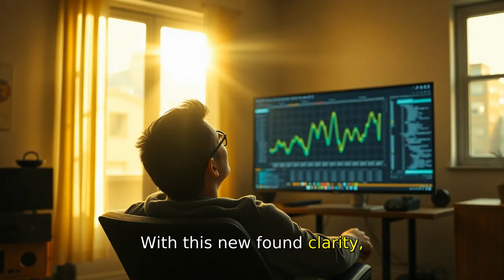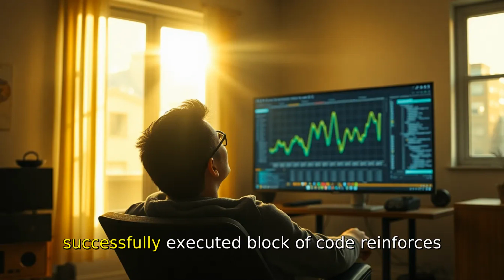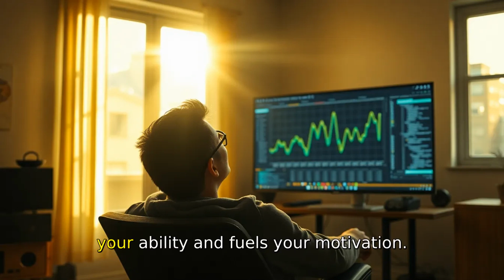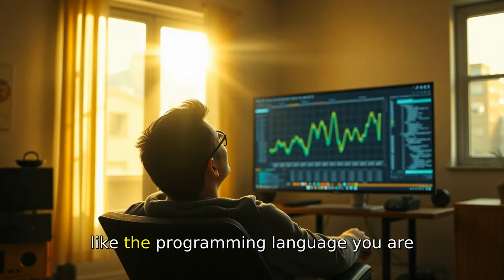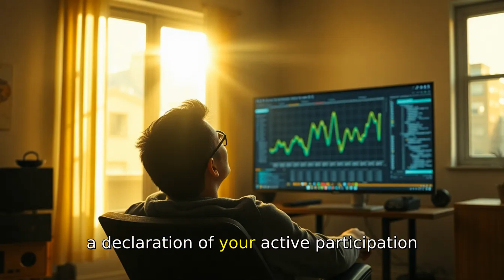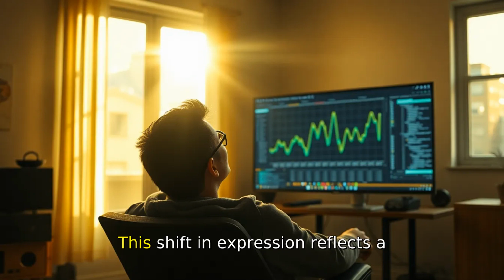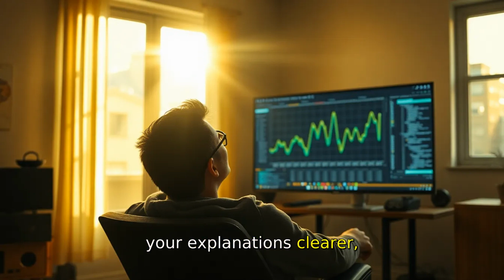Learning English for Tech: Say It Right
Use proper auxiliary verbs daily. StudyNow gives you useful sentence patterns.